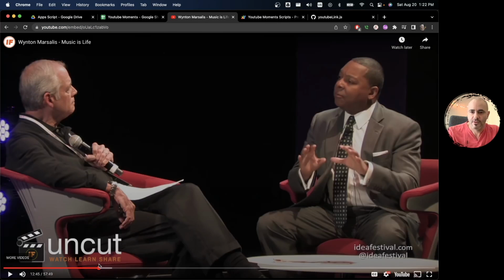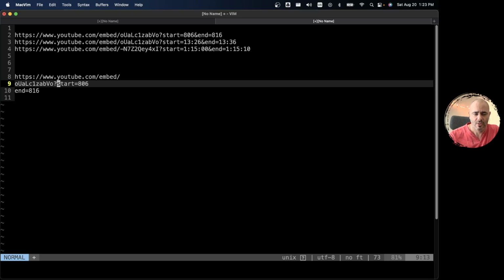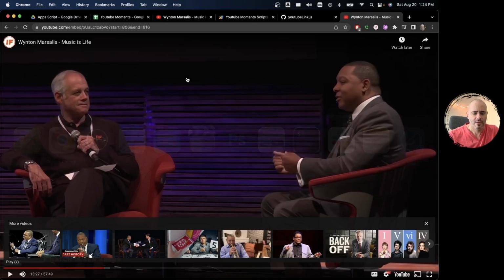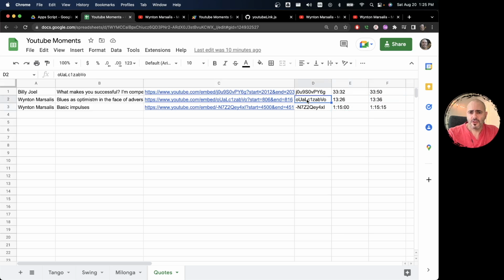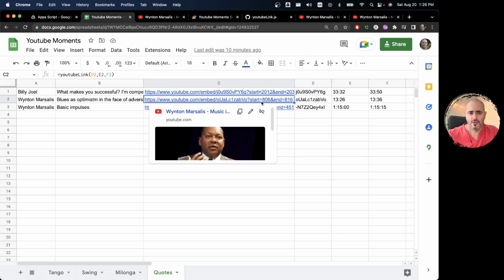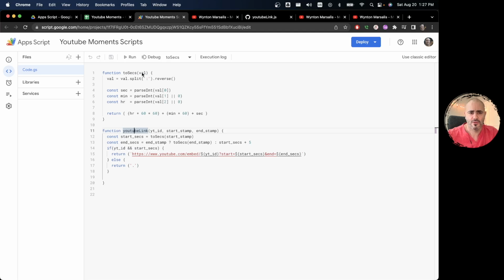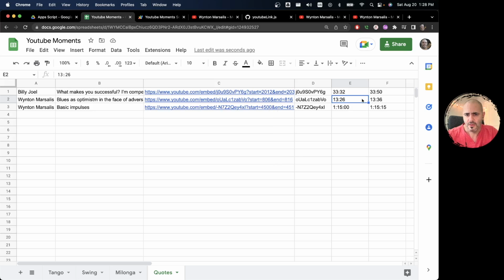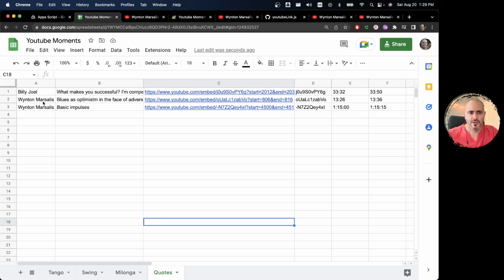Google Sheets Custom Functions: Intermediate Level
Google Sheets has many built-in functions for your pleasure but it doesn't have everything a body needs. In a previous thought-provoking exposé I walk you through the basics of creating your very own custom functions that will help you do the things only you do

This video will demonstrate how to solve the real-world problem of youtube links with a timestamp accessing your newly-tapped powers of Google Sheet customization using Javascript Functions and Apps Script.

My 4rd Youtube video - WOOT! It helps youtube know that people appreciated my content!